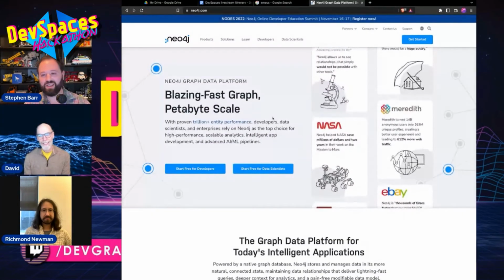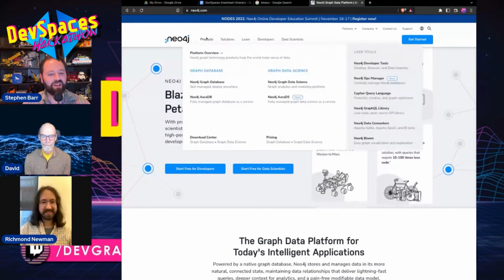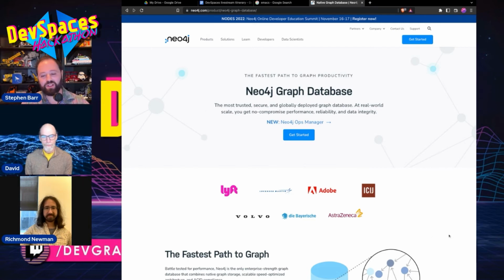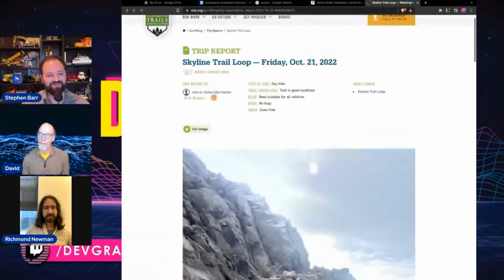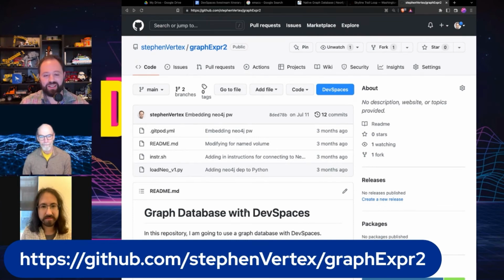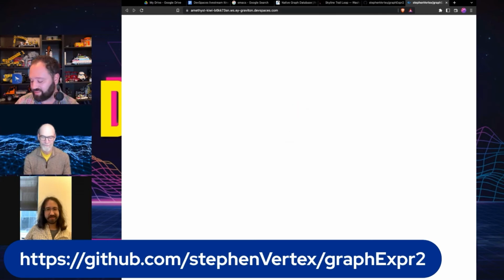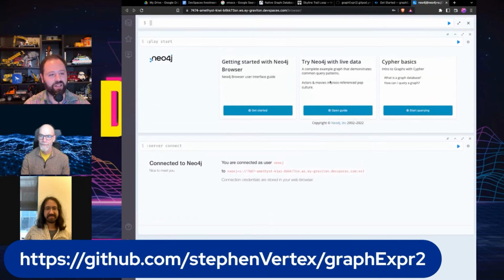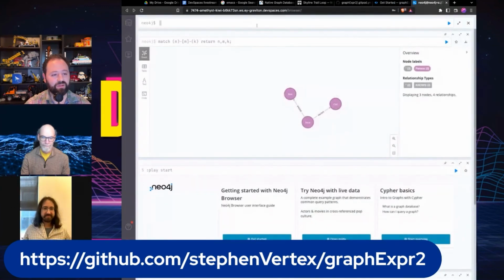DevSpaces + Neo4j for Exploring Trails Data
In this segment from the first retrospective, David discusses one of his projects: loading Washington Trail Association data into a Neo4j graph database and building a system to recommend hikes based on preferences.

With DevSpaces, you can run a database, such as Neo4j, along with your code in a completely isolated environment. To see this in action, check out:

Then launch the graphExpr2 repository in a DevSpace.